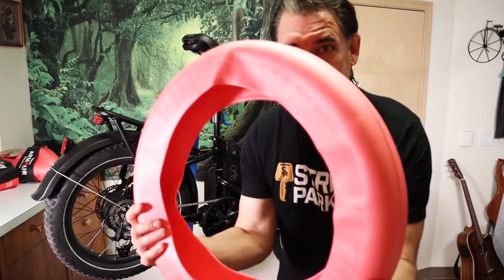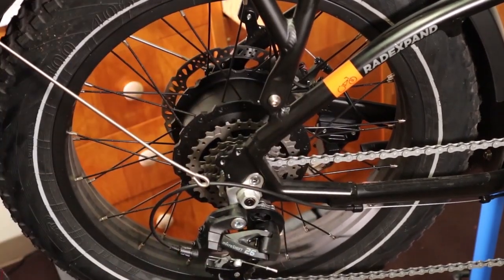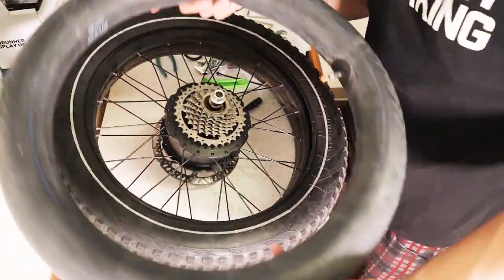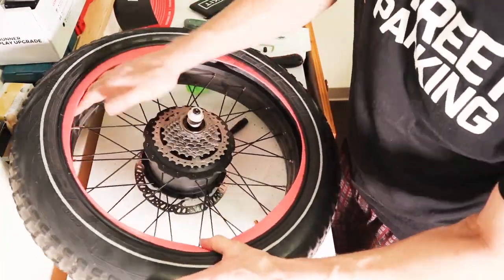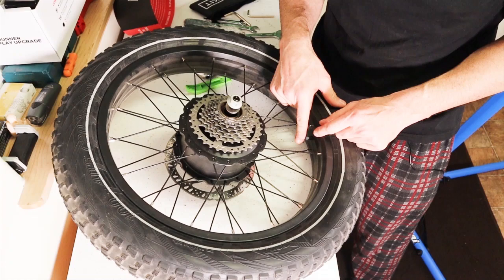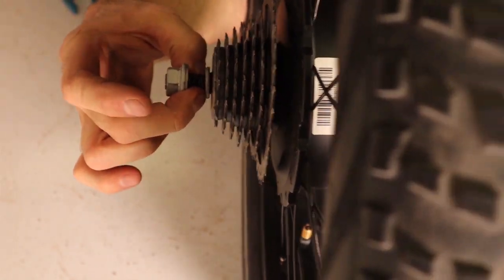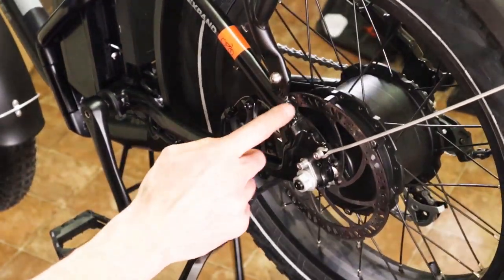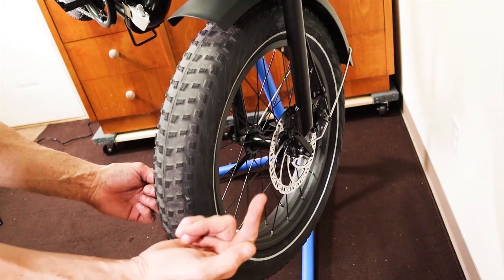RadExpand 5 - How To Install TANNUS ARMOUR INSERTS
Here is an easy walkthrough on how to put Tannus Tire Armour Inserts in your RadExpand 5 tires.
I like using these in my ebikes to help prevent flats and give me some peace of mind while out riding!

You can find the Rad Expand 5 right here!

Tannus Armour for the RadExpand 5
(these are sold individually, so you need 2 of them)

Home Repair Stand - Park Tool PCS 9.3
(holds ebikes, very sturdy!)

Pedro's Tire Levers
(the best!)

Park Tool Floor Pump
(long-lasting, easy to read!)

–A fantastic way to support what I’m doing!
Click this link to check out the store!